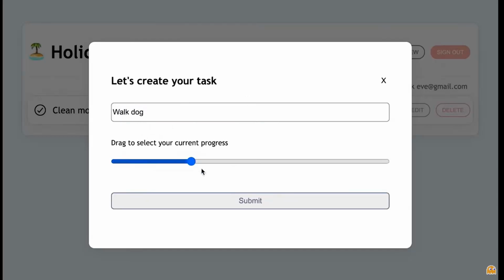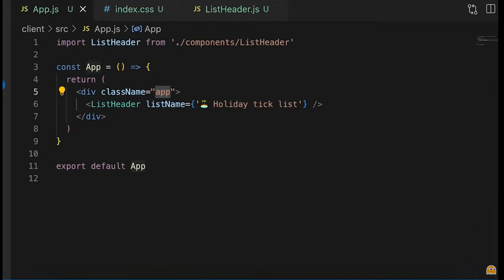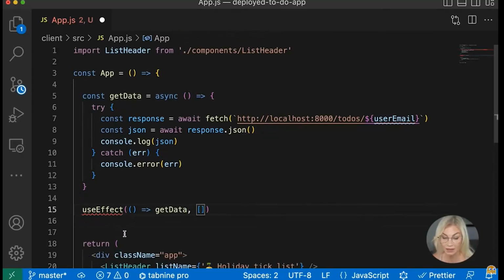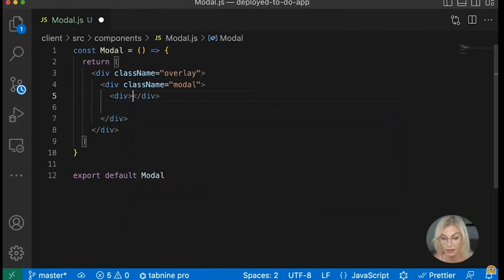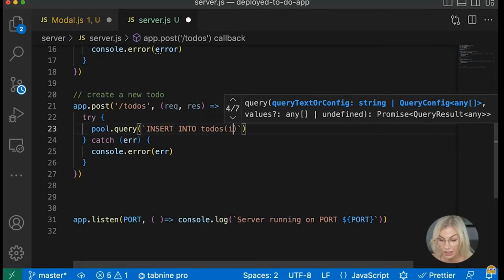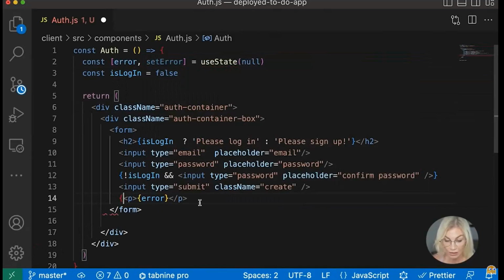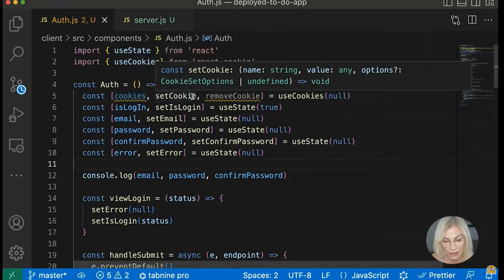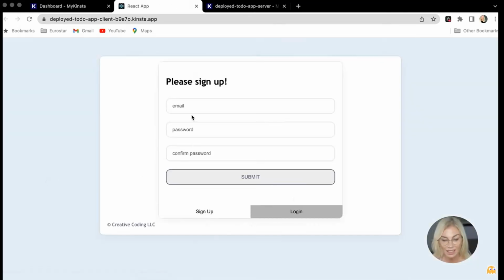🛑 3hrs to Build and DEPLOY an Authenticated TO DO APP! PostGres + React + Node js + Kinsta